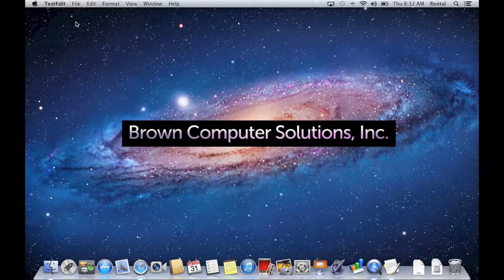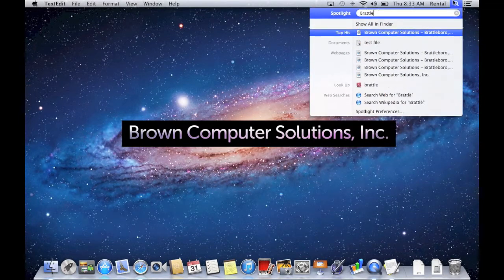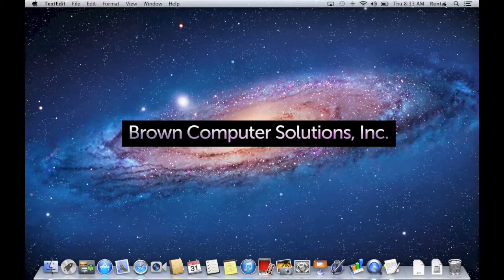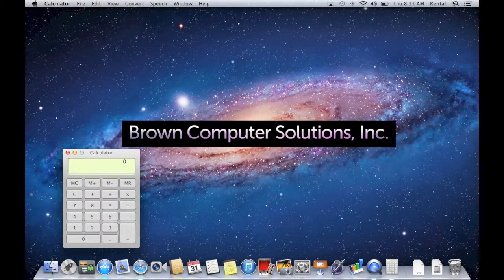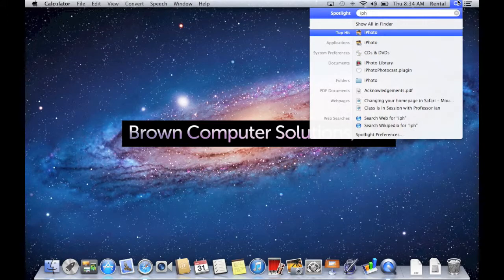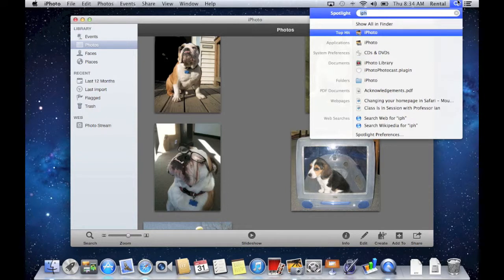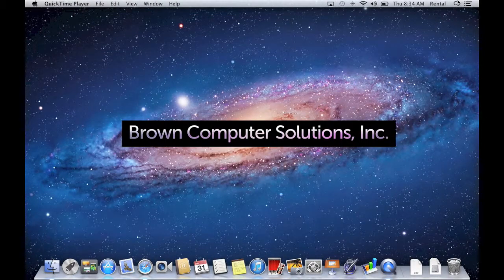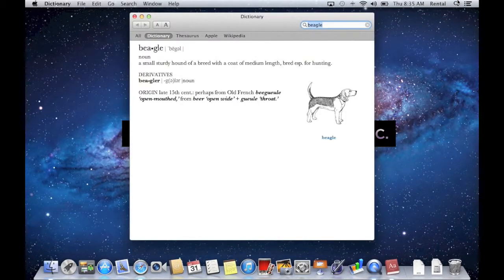Spotlight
This video will walk you through some of the basic features of Spotlight search in Mac OS X.